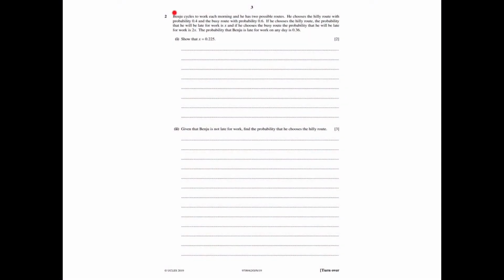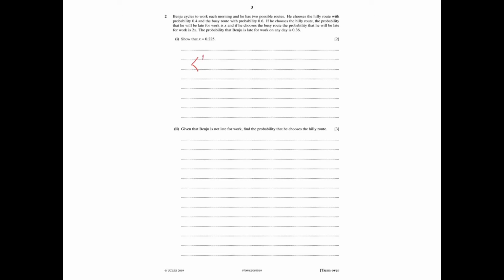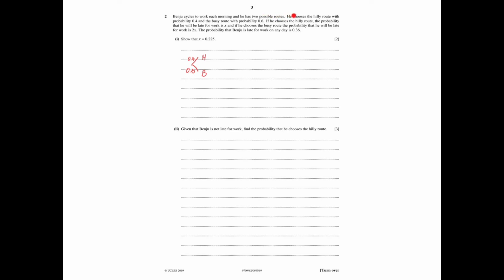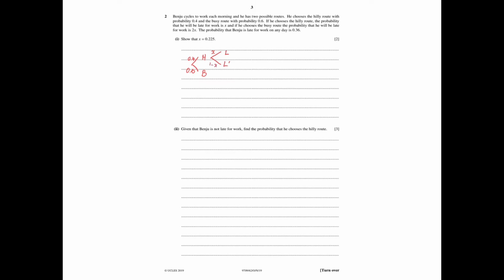9709_w19_qp62_question 2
Fully explained solution by Eric Lee from Pro A Tuition Centre